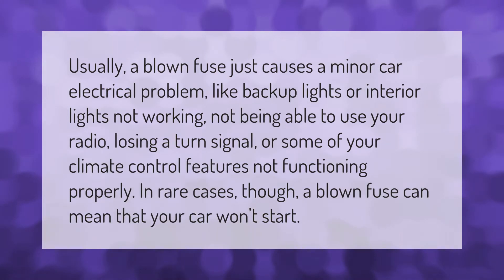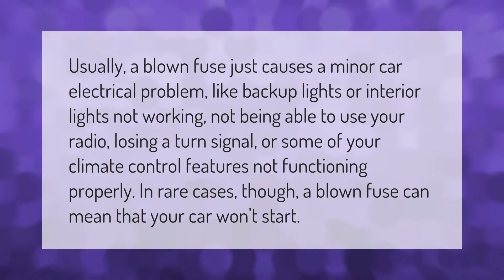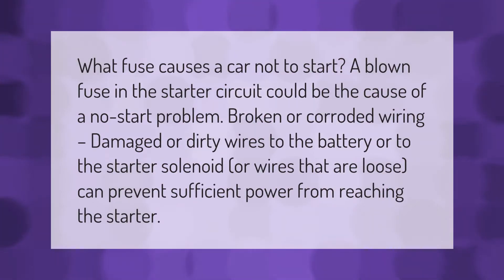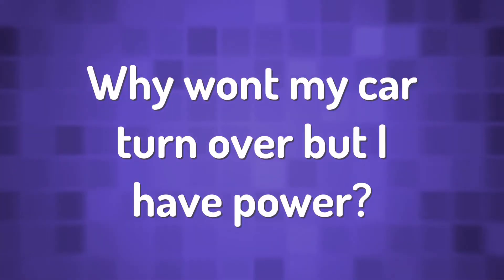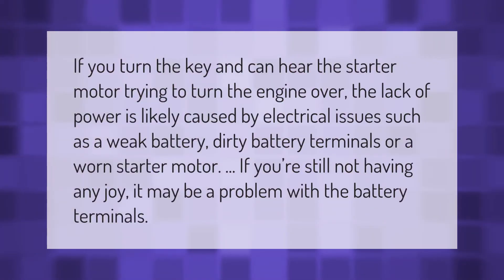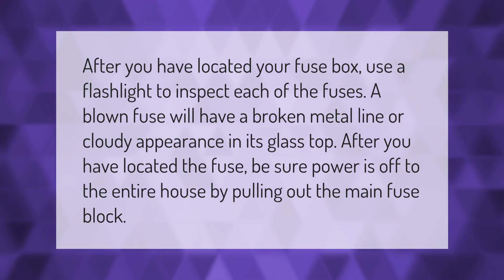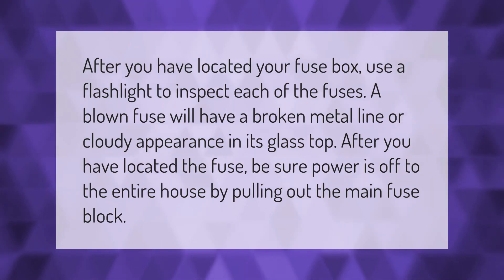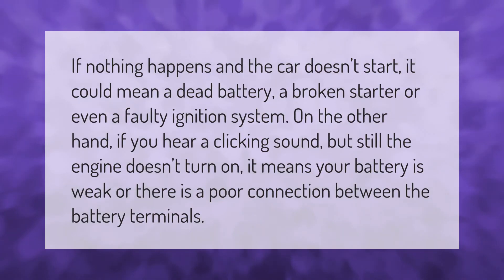Can a blown fuse prevent car from starting?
00:00 - Can a blown fuse prevent car from starting?
00:41 - What fuse would cause my car not to start?
01:12 - Why wont my car turn over but I have power?
01:42 - How can I tell if I blew a fuse?
02:13 - Why would my car suddenly not start?

Laura S. Harris (2021, January 10.) Can a blown fuse prevent car from starting?
    AskAbout.video/articles/Can-a-blown-fuse-prevent-car-from-starting-204744